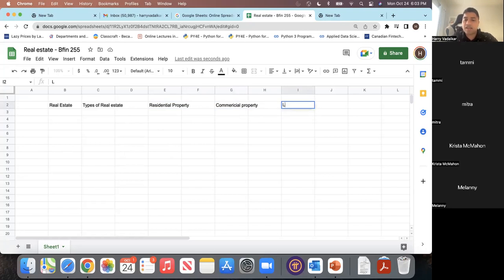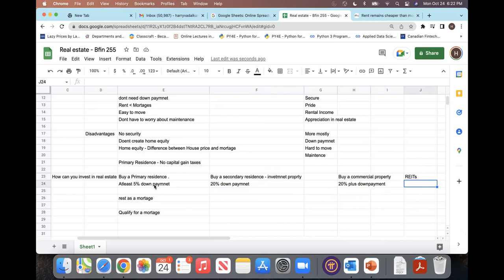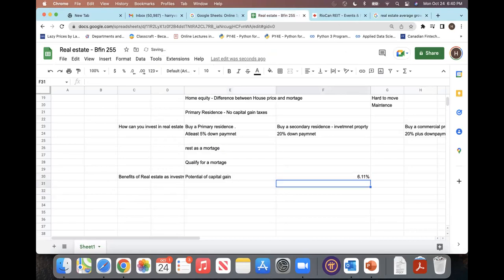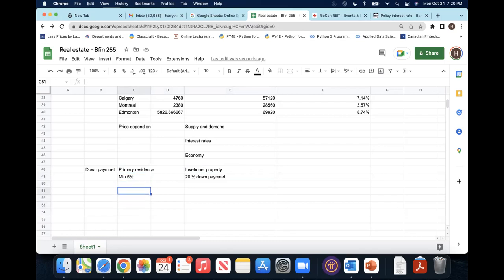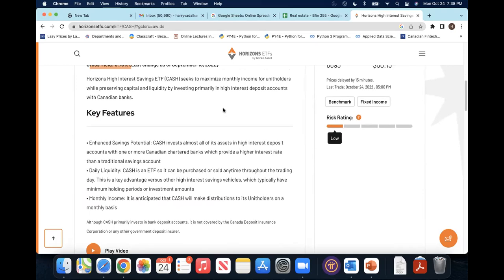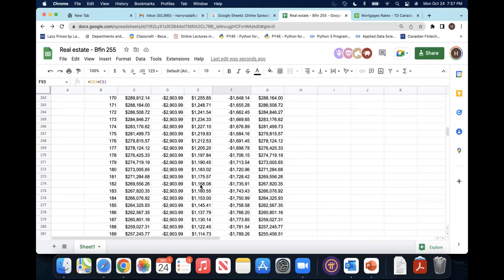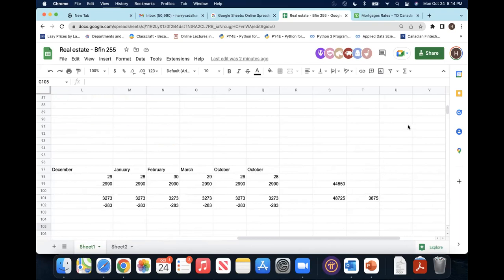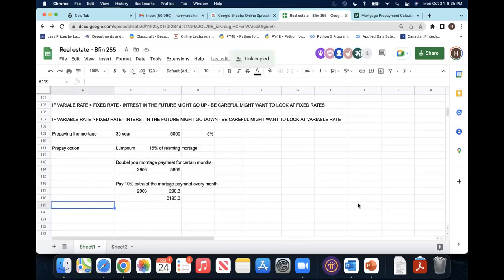Real Estate In Canada Master Class live . Watch this before you invest in real estate .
This course consists of master classes that covers various topics that are related to investments , financial planning , insurance , tax planning and risk management .

This is a comprehensive course that brings in expertise of over two decades. It is constructed to be very practical and applied .   Some of the topics covered are as follows . I have linked some free youtube videos so that you can sample the course .

2. Stocks
5. Mutual funds
6. GICs
7. Commodities – Metals
8. Crypto
9. Insurance products

2. Long term investment strategies
3. Understanding long term market cycles
4. Diversifying long term investment
5. Use of leverage in investing
6. Creation of core and satellite portfolio
7. Fundamental and technical analysis

 Learning from success stories – Everyday people making extra ordinary gains
•Identify the habits that are your strengths and weaknesses•Escape self-destructive behavior that demolishes wealth•Control your mindset and daily regimen for making the right moves•Mimic proven strategies used by legendary investors•Protect your investments and retirement money from distracting noise•Unlearn the behavioral patterns that limit your potential•Increase your odds of achieving financial independence•Reprogram your thinking from loser to winner•Instill confidence in your ability to make money in any market climate•Improve your overall investment results
Key moments